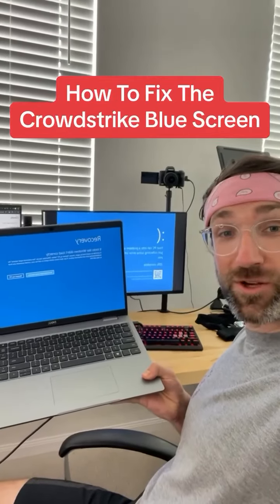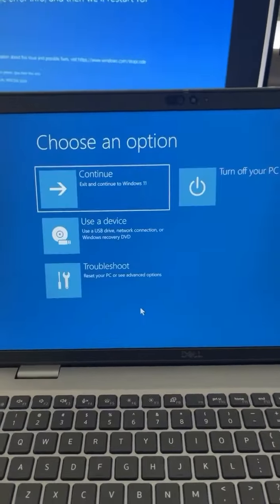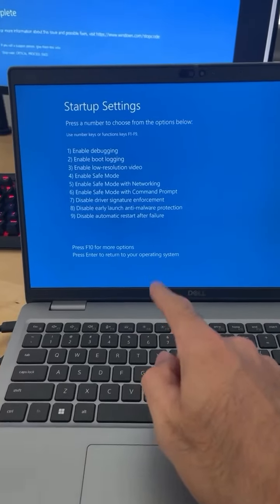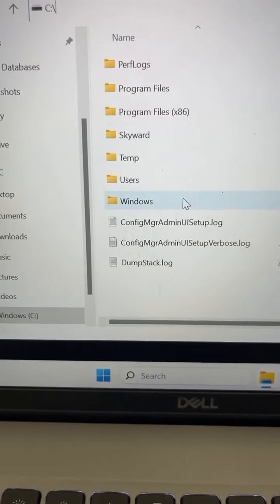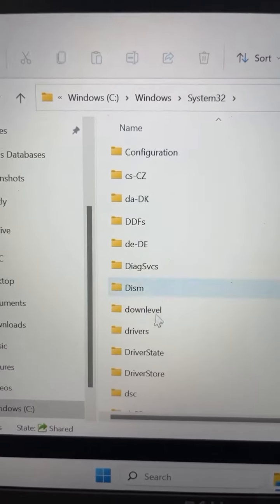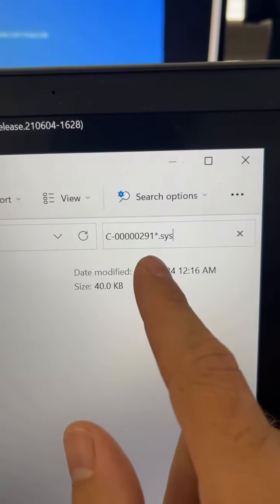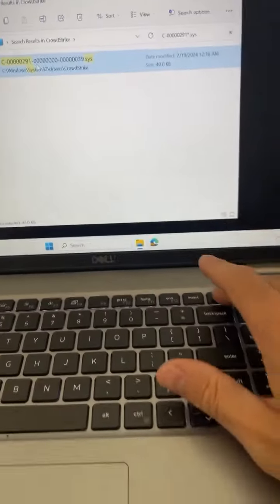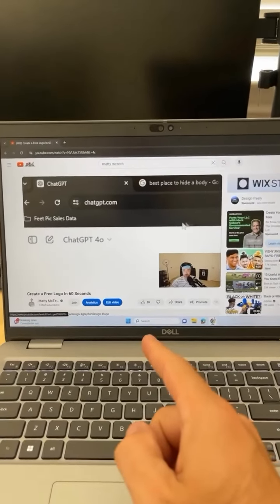how to fix windows blue screen error problem